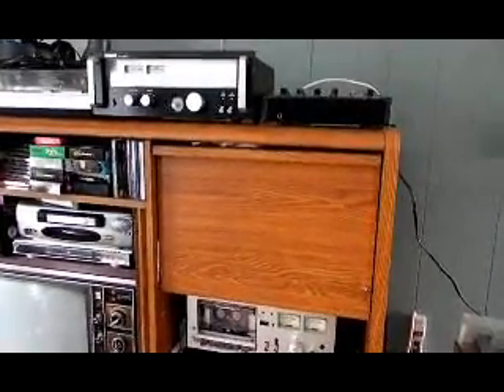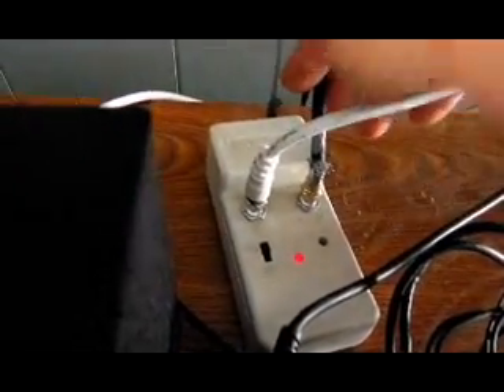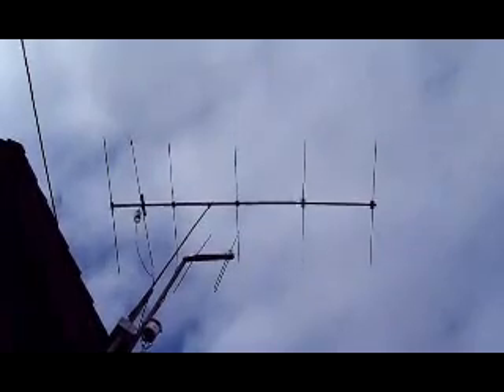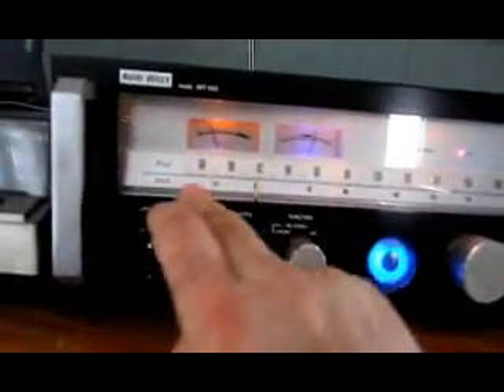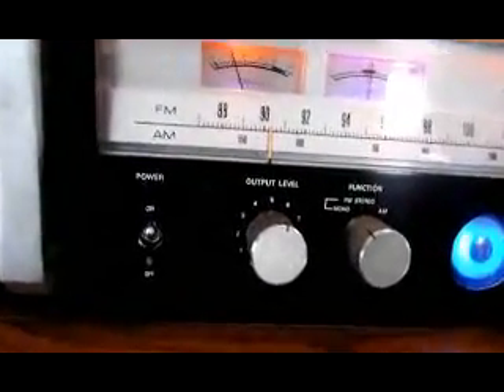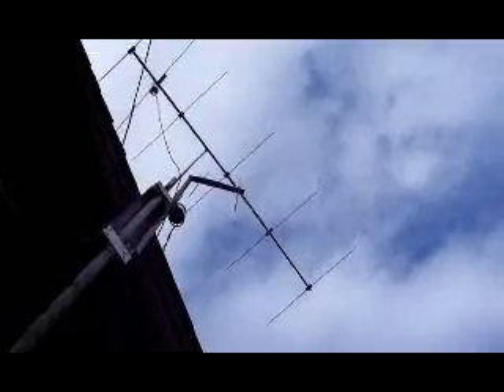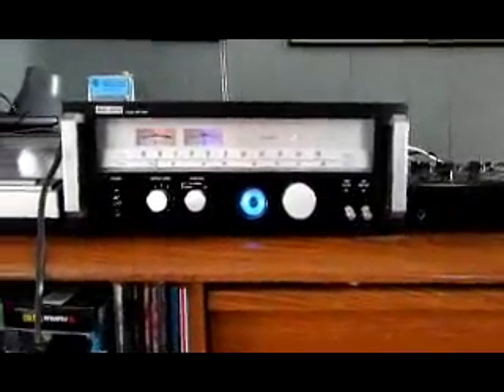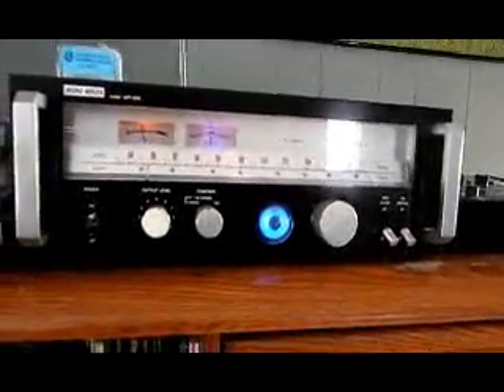Long Range FM DX system setup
This is my homebrew FM DX(long distant signals) setup I have  been using since the early 90s that I built for extra long range FM. I started building yagi antennas when I had learned that my favorate commercial radio station Coast 1040 AM,a freeform alternative station in vancouver was going off the air in the summer of 93 the only station I listened to for 3 years. I was determined not to go back to CFOX 99.3 classic rock so I started building yagi antennas to try to pickup 107.7 The End in Seattle WA. My attempt failed but luckily I accidently stumbled on to 89.3 KUGS while in search mode on my digital tuning fm receiver. better than" The End. I used at the time a Radio Shack inline 10 db cabel amplifier at the antenna with a 300 to 75 ohm cabel adaptor since then I upgraded to a 30db inline amp and a new antenna design i found on the internet desgned for the lower end of the FM band works great for skip when I point it towards the U.S. also planning to build an antenna for higher end fm band for skip DX as well.